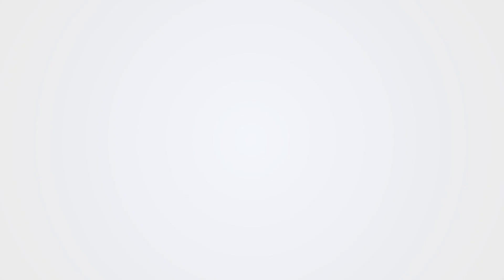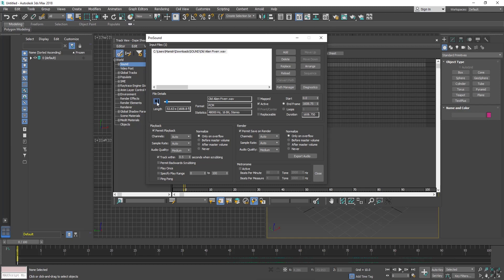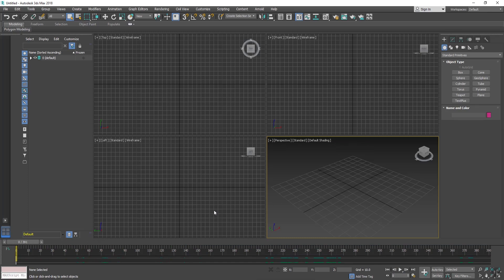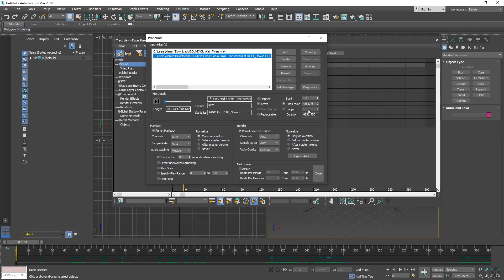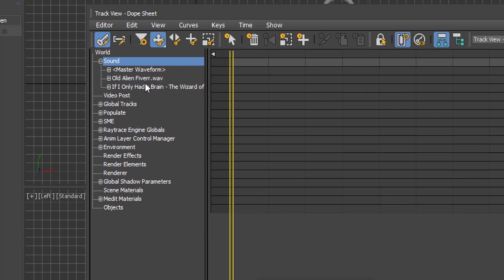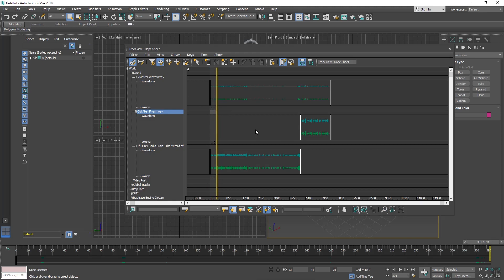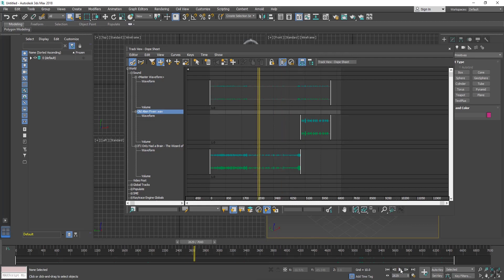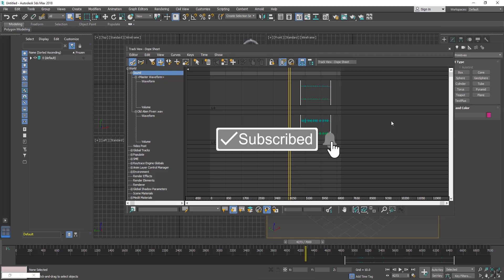How to Import Sound in 3ds max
Hi
    In this Tutorial you will learn how to import the sound in 3ds max.in this tutorial i have explain how to import multiple sound.Hope you enjoy this lesson.